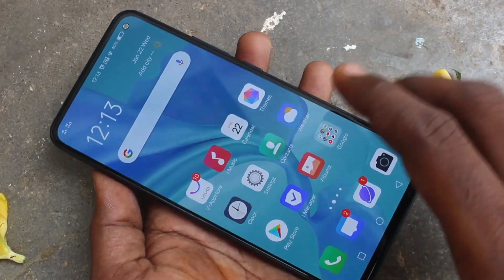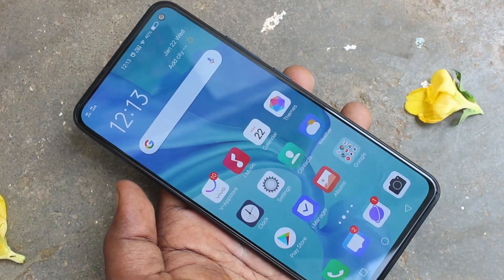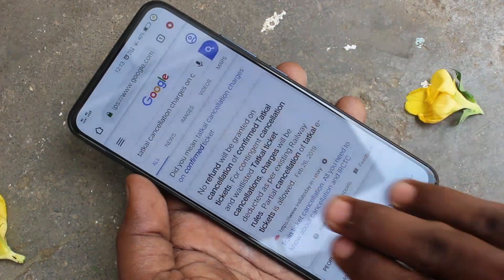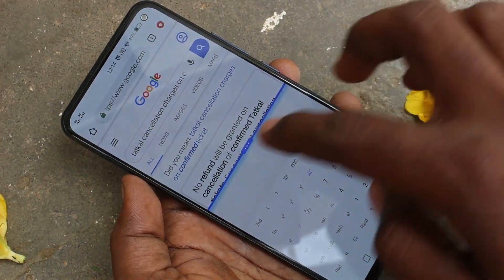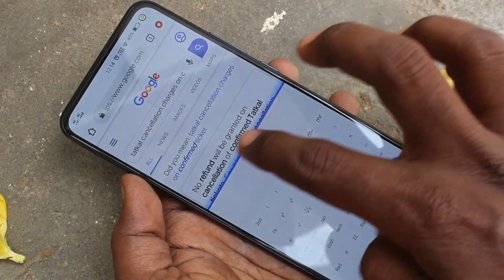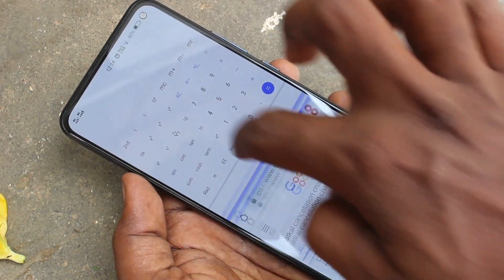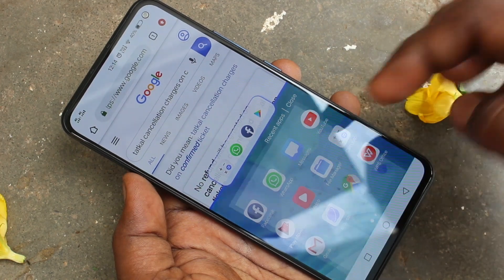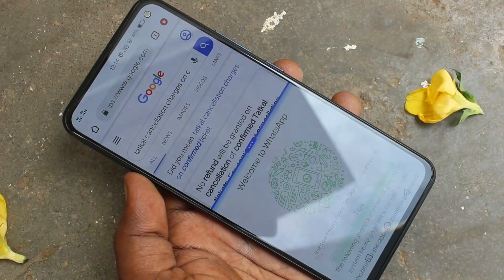How to set split screen in Vivo V17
Vivo V17 split screen settings: Learn here how to set split screen in Vivo V17 smartphone